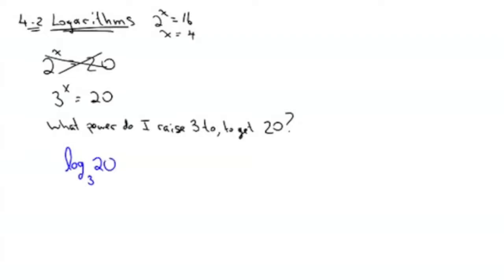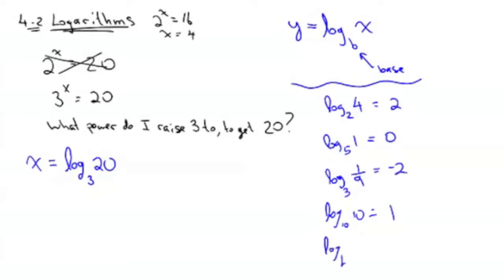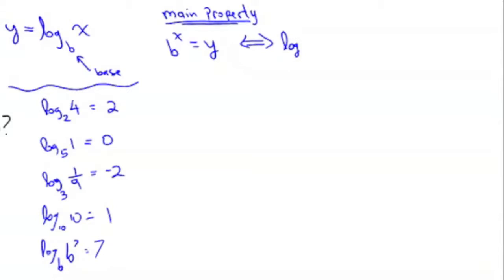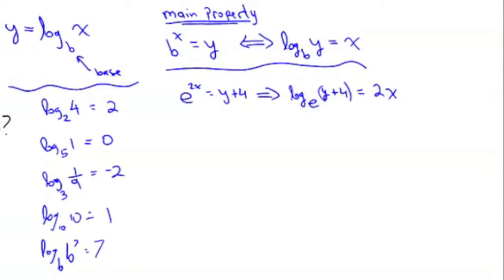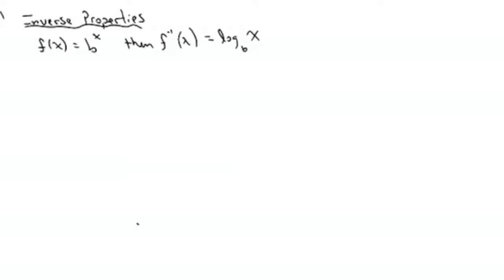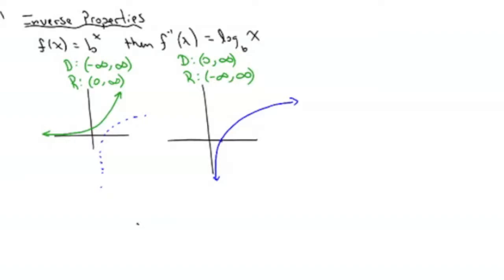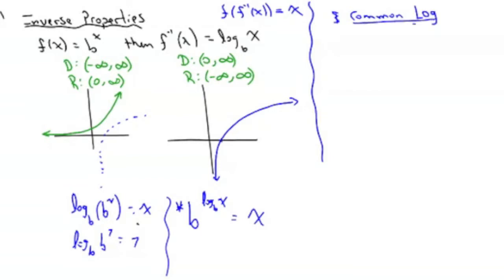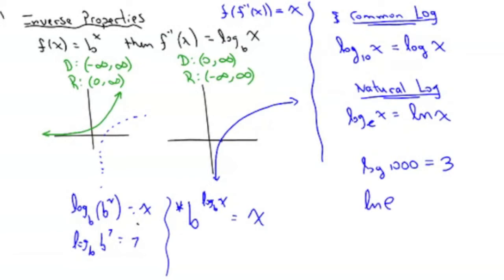Section 2 Logarithmic Functions